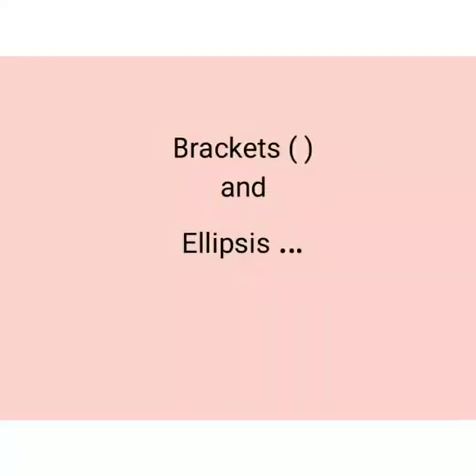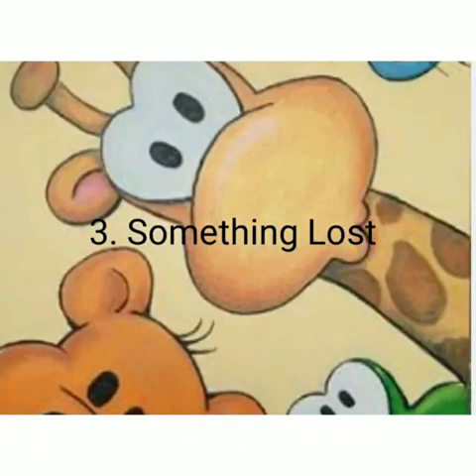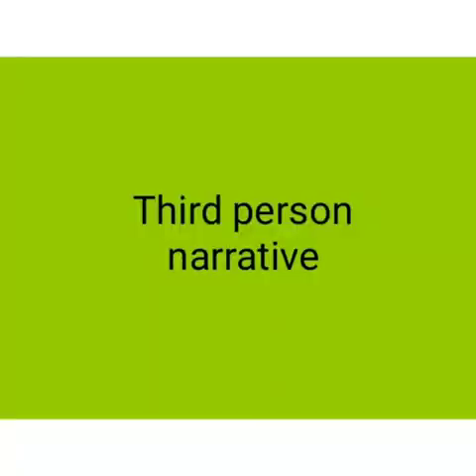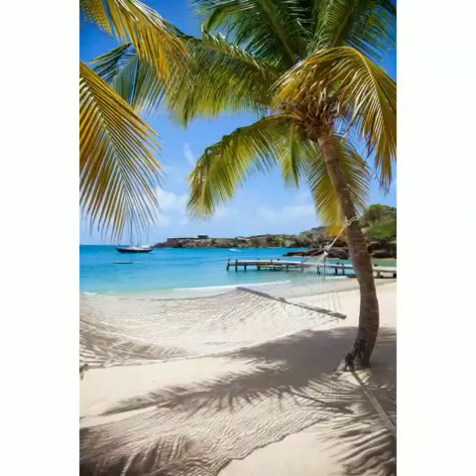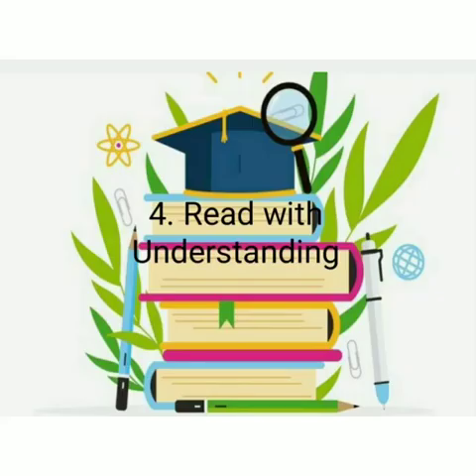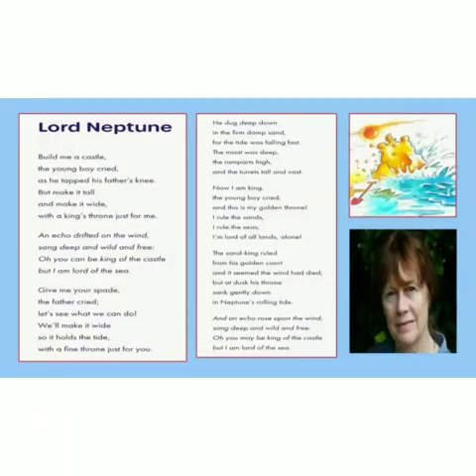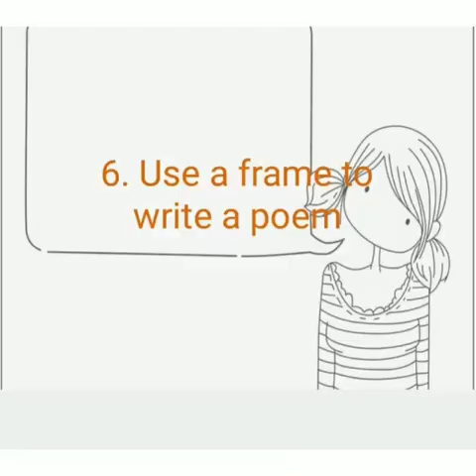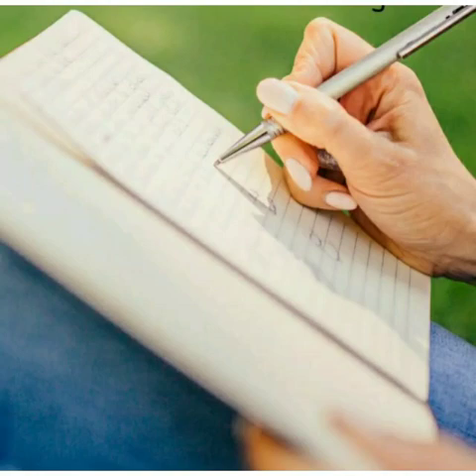Grade IV English - A Different type of Story I Unit 6